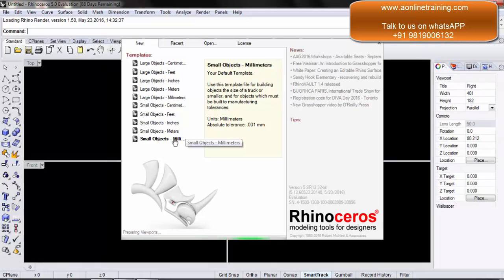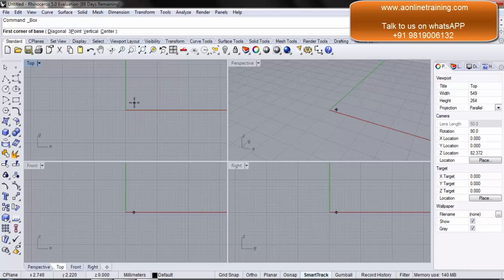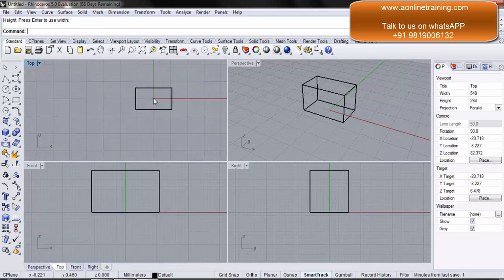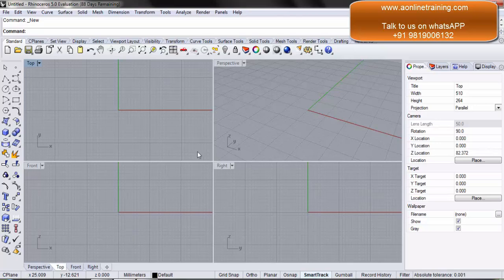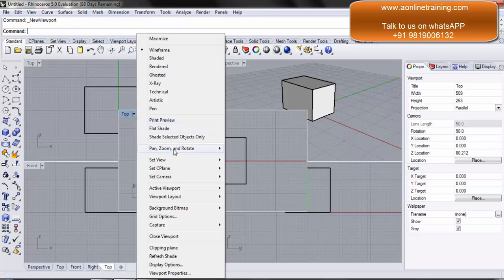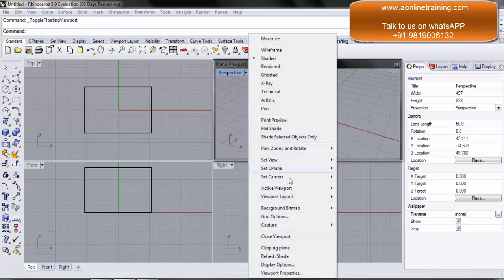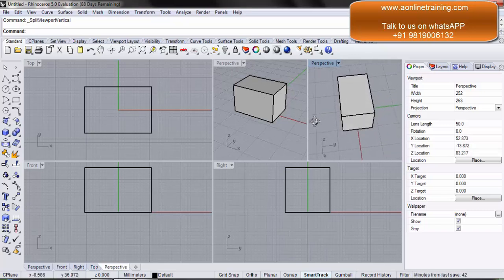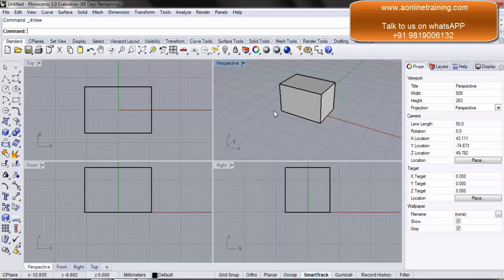Online 3D Jewellery Designing Courses (CAD) - Using RHINO - Free Demo Class - Navigate Viewport - 05